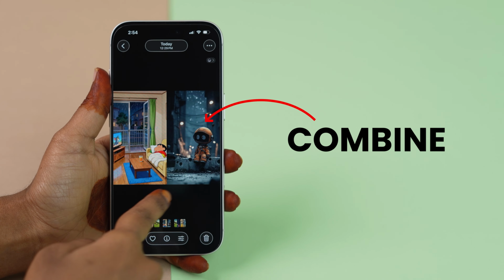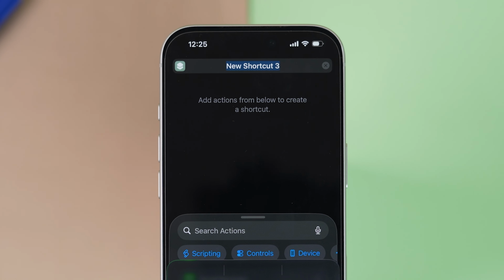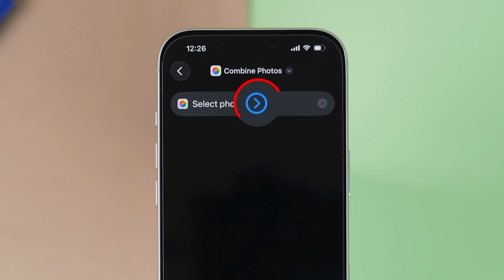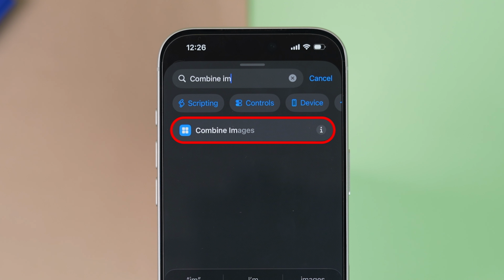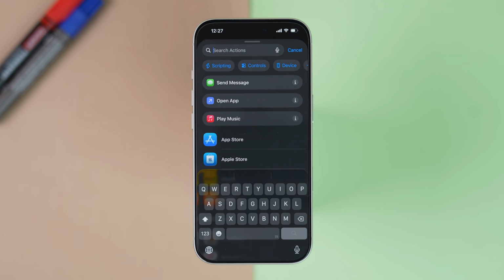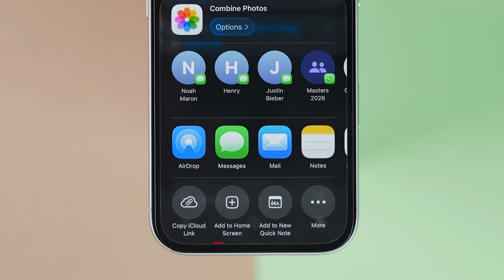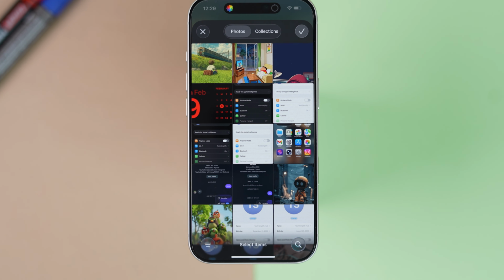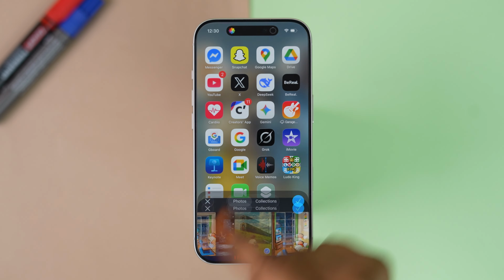How to Combine Photos Together on iPhone?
Learn how to combine photos together on your iPhone with this easy-to-follow guide. Discover the best methods and apps to merge your favorite pictures into one stunning image. Whether you're looking to create a collage, add text, or simply stitch photos together, this video will show you how to do it all on your iPhone. Get ready to unleash your creativity and take your mobile photography to the next level. Watch now and find out how to combine photos like a pro using your iPhone.